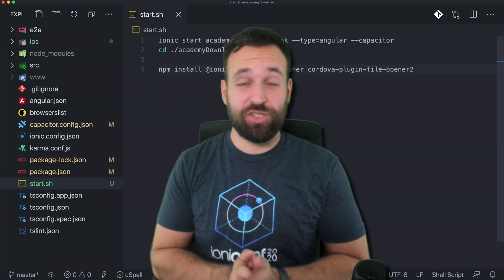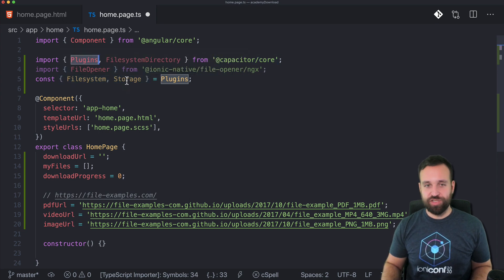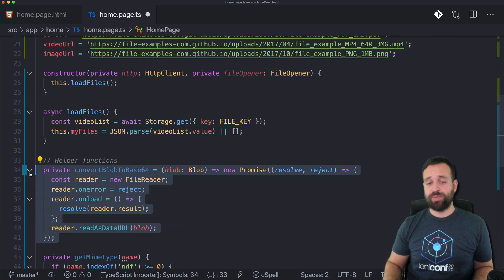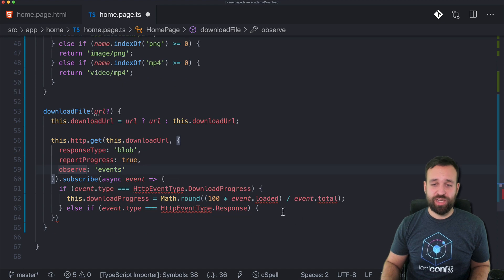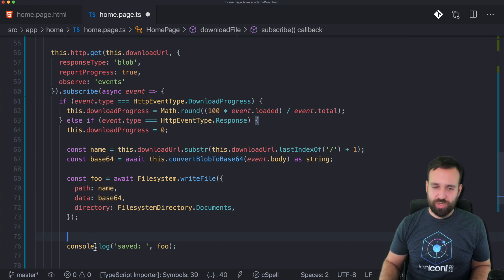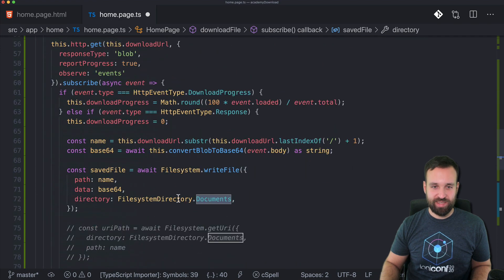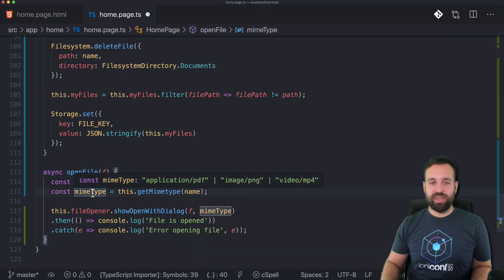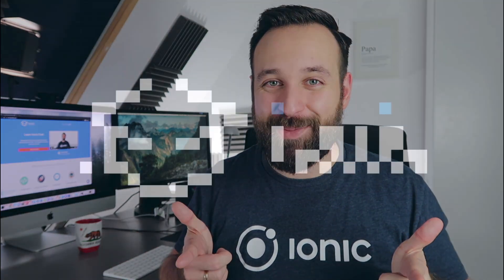How to Download and Open Files with Capacitor & Ionic [v5]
Learn how to download any file from the web and open them from your device using Capacitor!